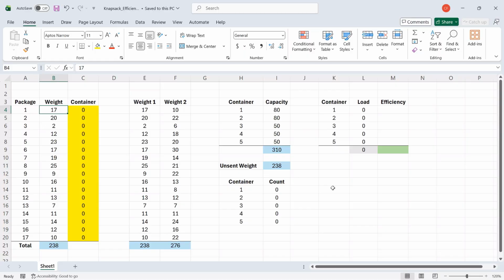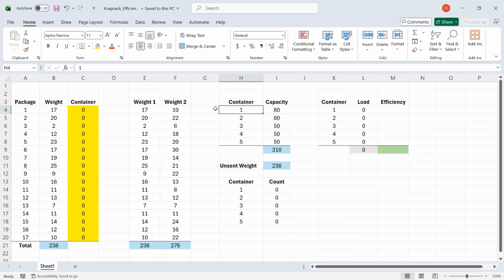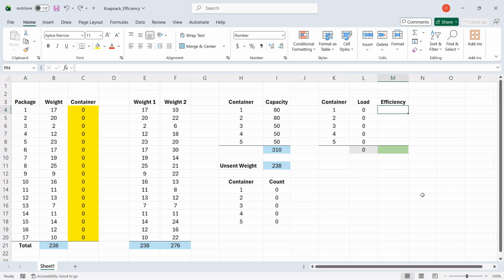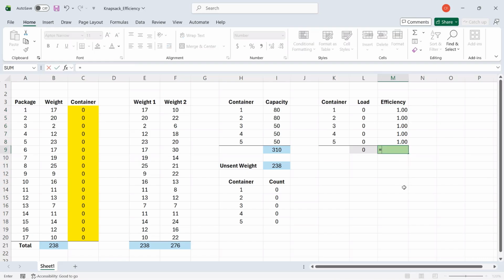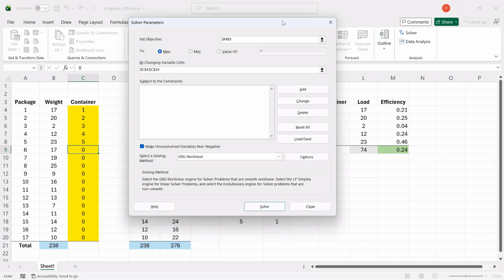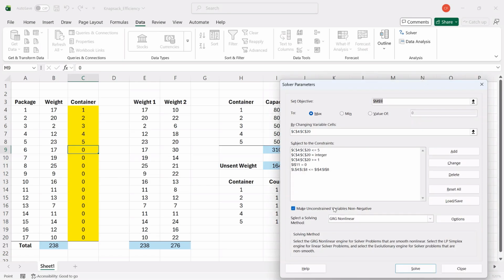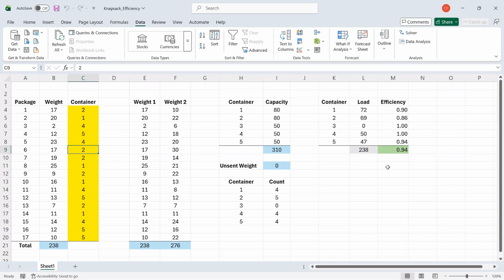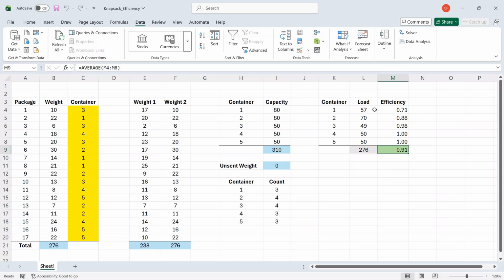Knapsack problems with efficiency constraints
Knapsack problems often ask how much weight, or how many items, you can fit into a container. In this movie, I’ll use a different criterion: efficiency across multiple containers. If a container is empty, it isn’t required and has an efficiency of 100% (or 1); if it isn’t empty, it’s efficiency is the percentage of its capacity that is in use. Maximizing efficiency in this manner can be useful to logistics planners in some scenarios, but it’s more likely you’ll use it in combination with other calculations.